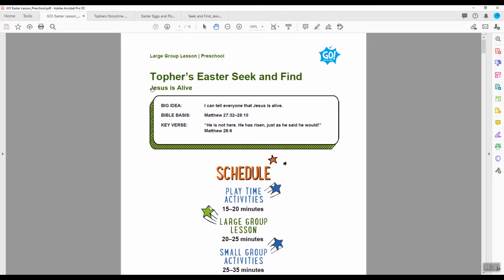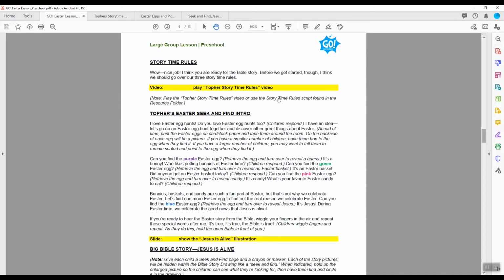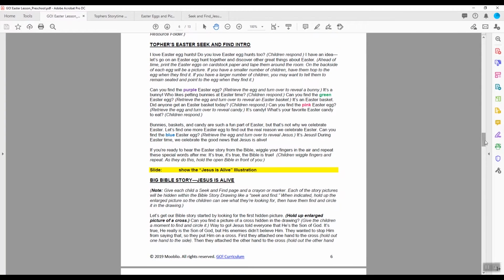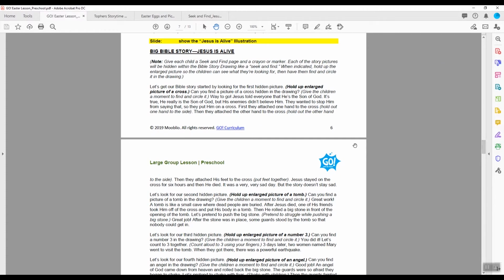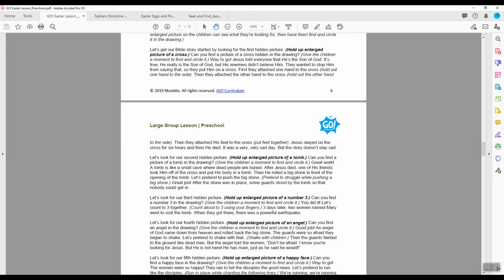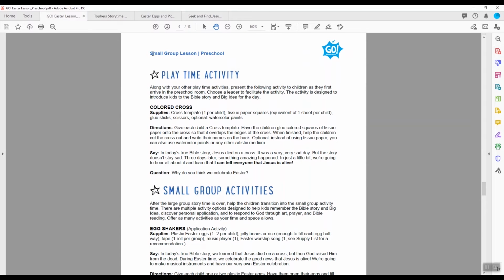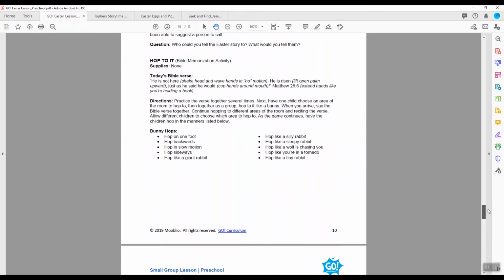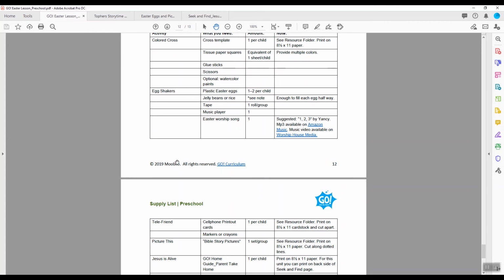Grab this free GO! Preschool Easter lesson and teach your kids that Jesus is Alive!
Grab your free GO! Curriculum Children's Church lesson today to tell your kids that Jesus is Alive!!